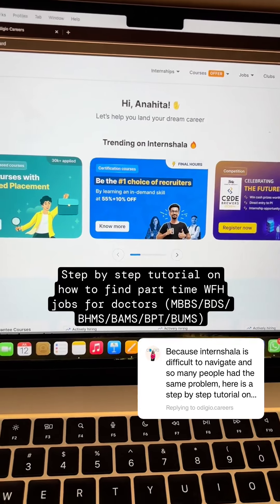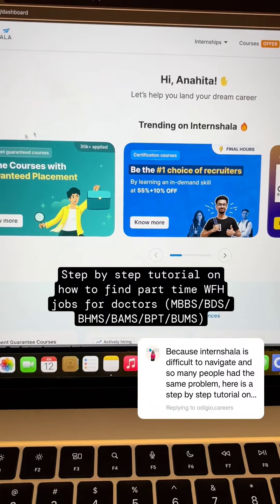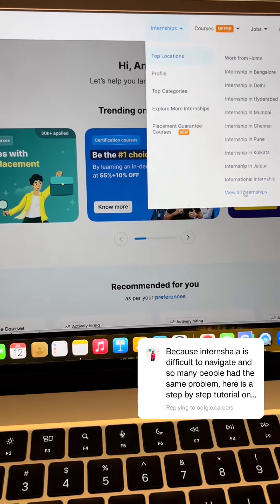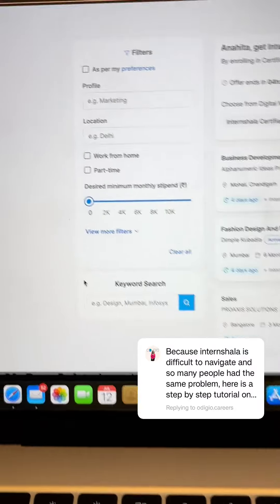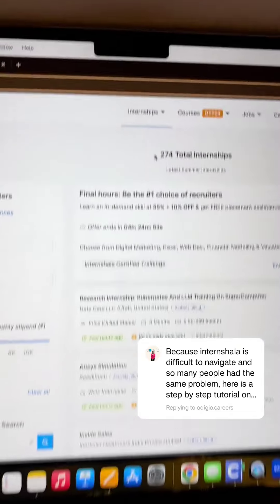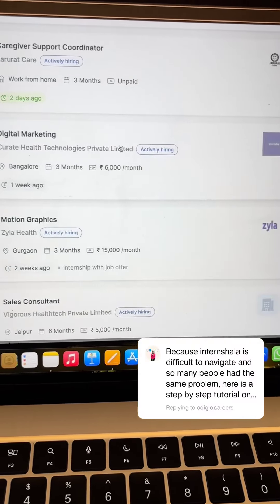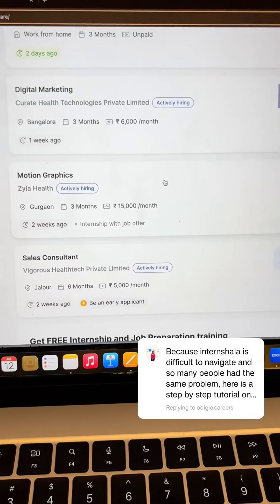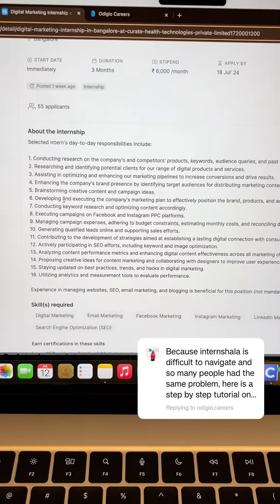How to Find Part Time Work From Home Roles & Internships for Doctors On Internshala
Points to note:

#1 it is a tried and tested method where my intern clients doing clinical internships have found multiple part time roles via applying to these kind of roles and getting it converted.

#2 You CAN negotiate a better stipend. Most of my clients ended up getting better salaries than the ones mentioned. If you can prove yourself in the interview and assessment, the companies do value and give you your ask.

#3 There can also be full time internships and jobs you can apply to here.

#4 Apply to all locations regardless of the relocation bit, most companies agree for a WFH as the stipend is lower. (My 102nd placement did the same. Applied to a role in Delhi and she was based in Hyderabad. Since the stipend was low they agreed for a WFH market research internship)

#5 Most importantly: network with the employees and HRs of the company on LinkedIn. Go to LinkedIn - find company page - go to the people's tab - find healthcare professionals/employees in the same department - send a connection request with a note asking for a referral (you need premium for this). This helps you get noticed faster.

#6 Internshala does not have an iOS app. Use the website for best use.

Have fun applying and do let me know if this helped you land a job! Okay byeeee! 🫰🏽